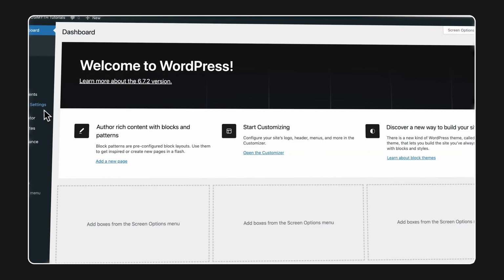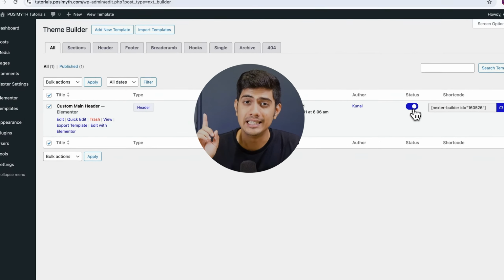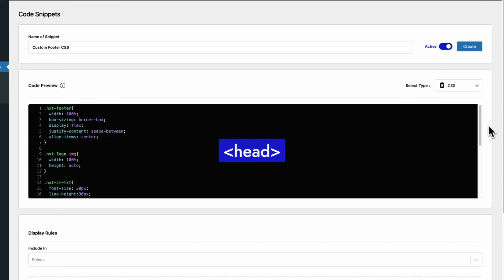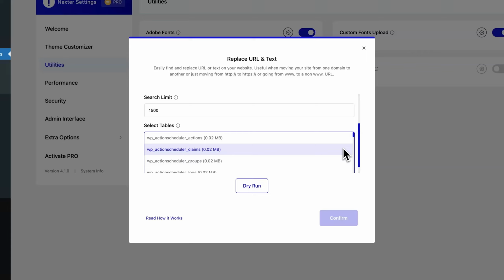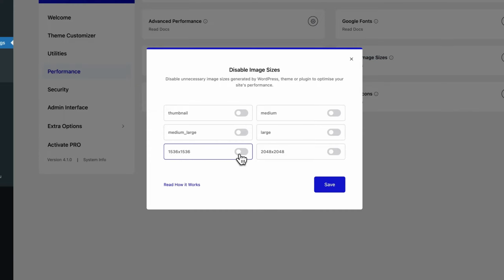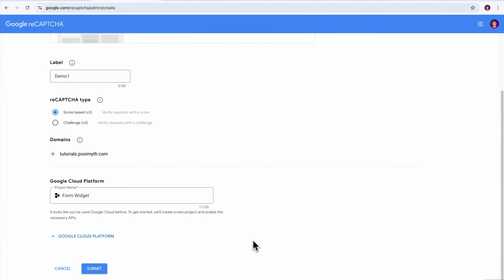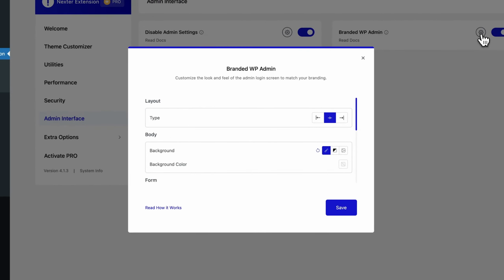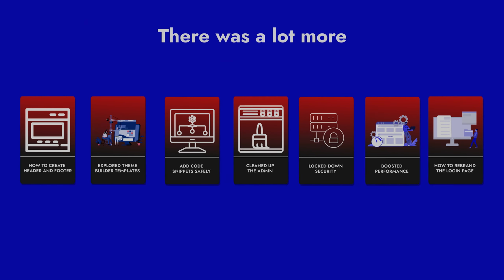Nexter Lifetime Deal – Launch Sites Faster with 90+ Blocks & 1,000+ Templates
• Don't slow your site down. With Nexter, you get a site-building toolkit packed with 90+ drag-and-drop blocks, stunning templates, and extensions for any use case.
• Build websites fast with an all-in-one WordPress toolkit featuring 90+ blocks, templates, and extensions.